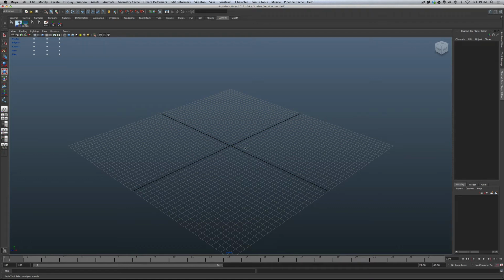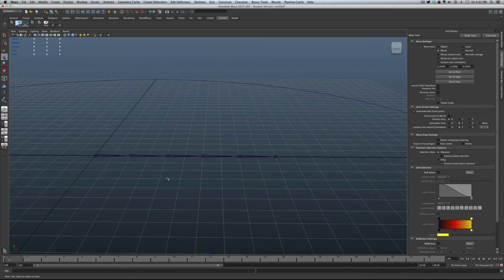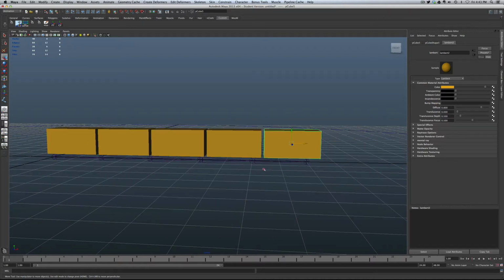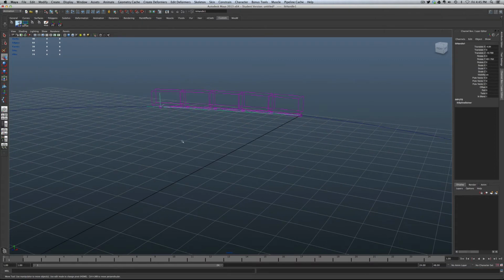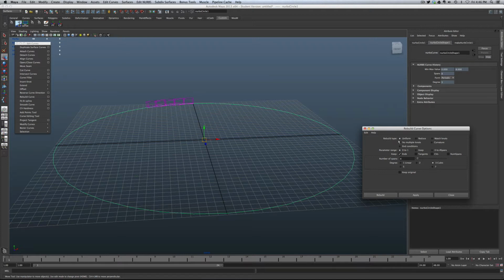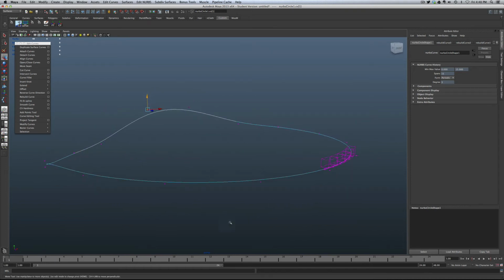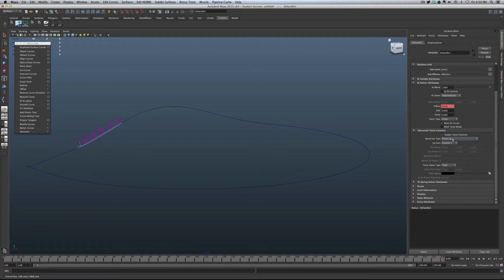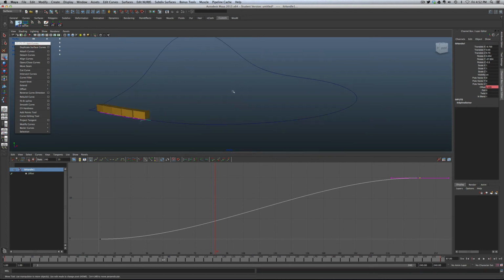Maya - Animate a Train using IK Spline Handle Tool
A quick review of how to animate a train or roller coaster along a path in Maya.